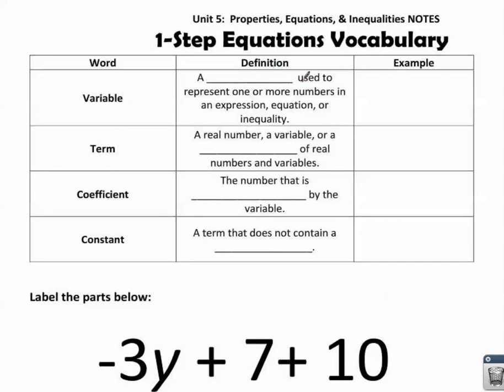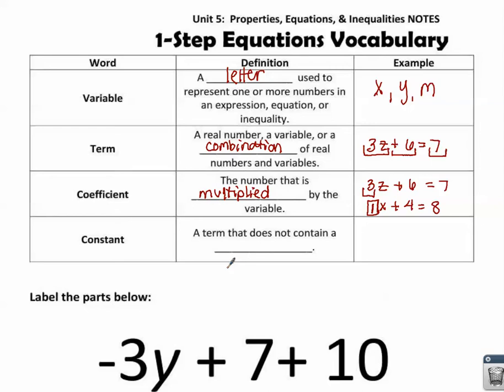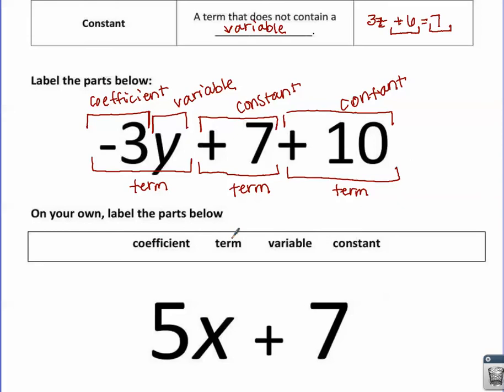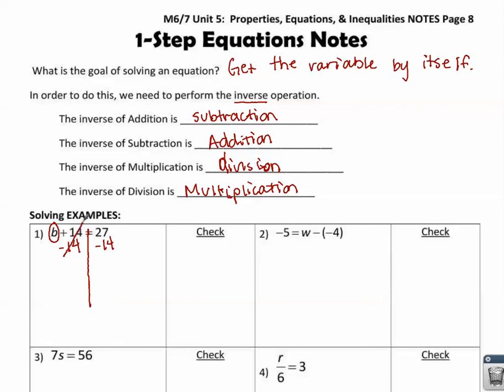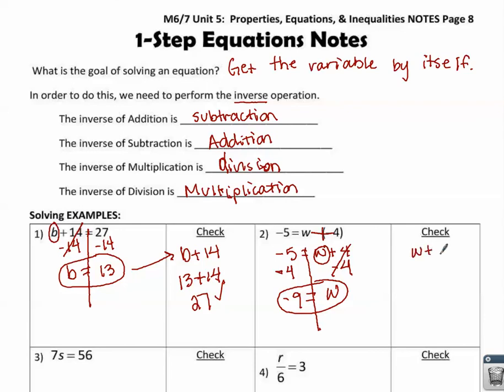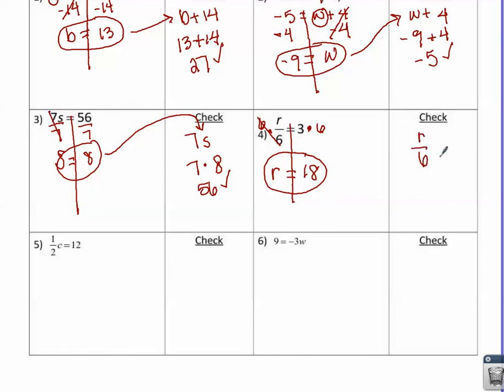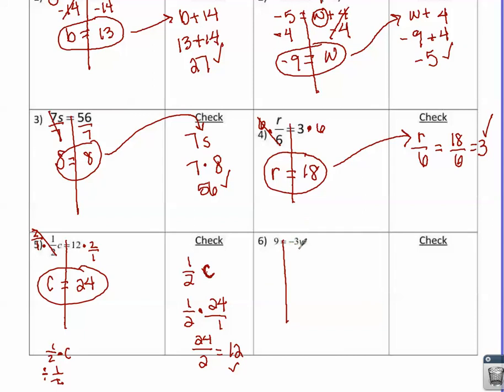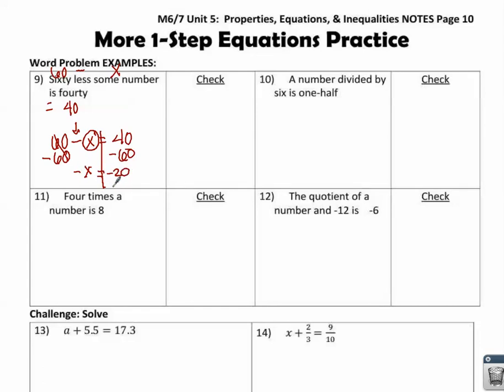M67 Vocab and One Step Equations